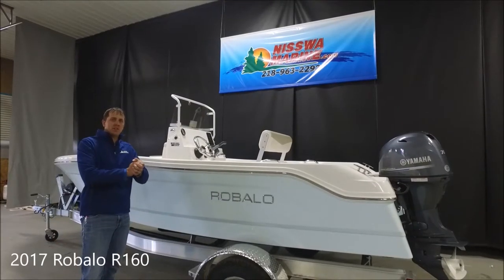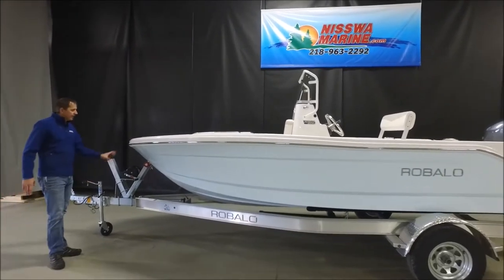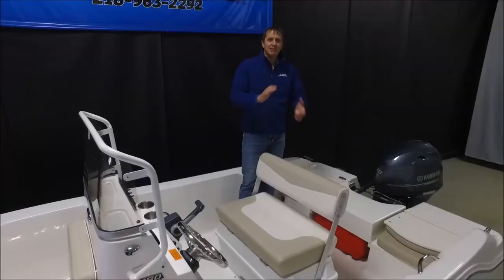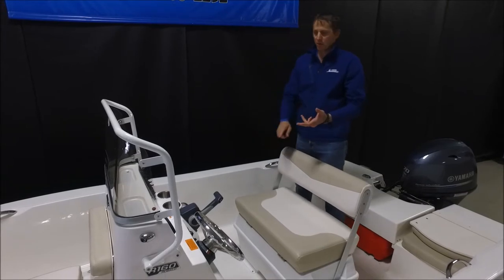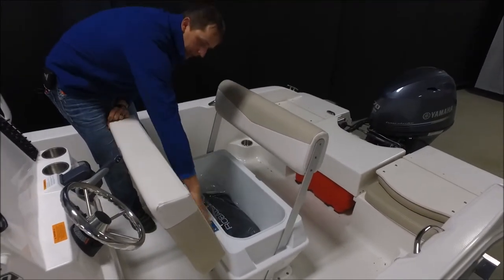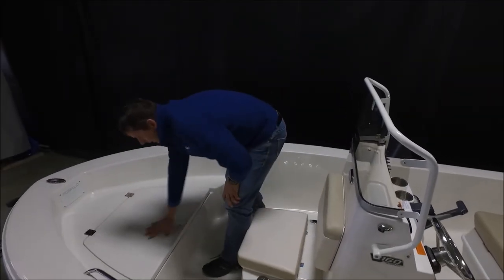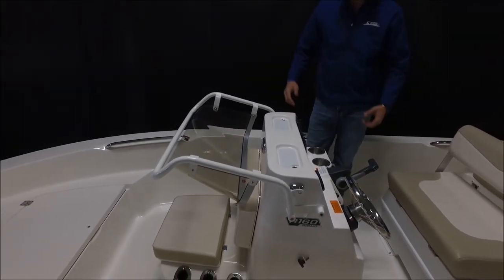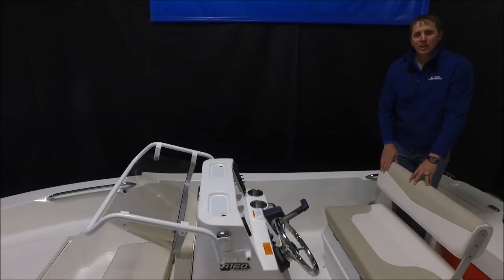2017 Robalo R160 Walk Through